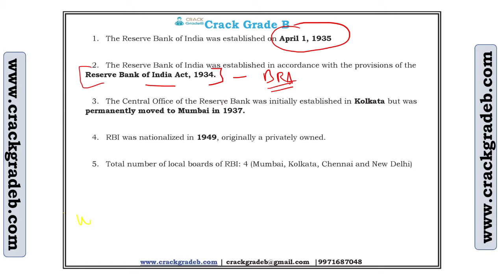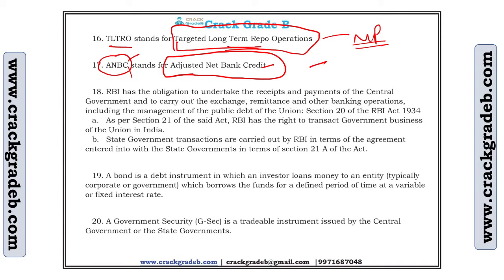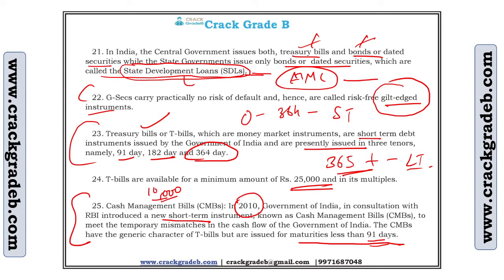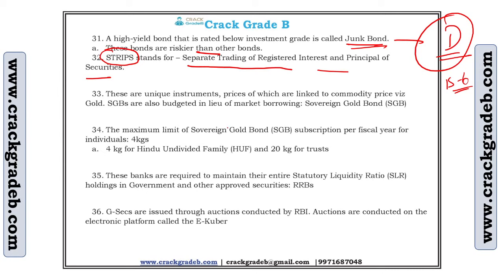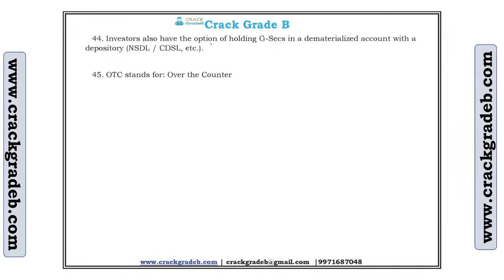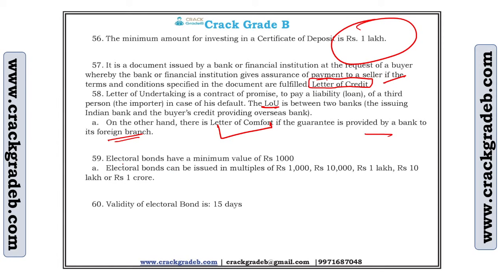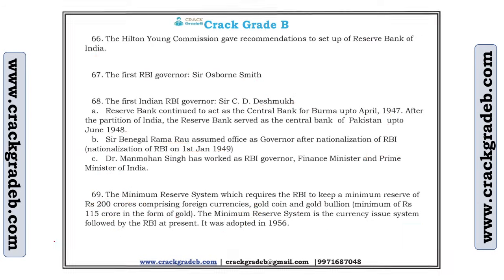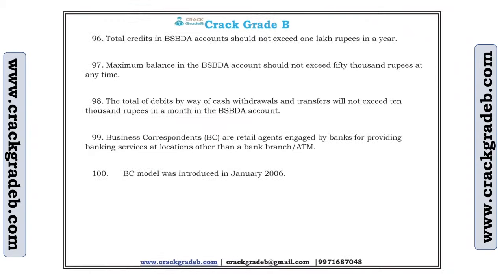Finance and Banking Awareness for RBI/SEBI /NABARD: Part 1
In this video,  We will discuss Finance and Banking Awareness for RBI Grade B/NABARD Grade A/SEBI Grade A

80% Questions covered in our study materials in each exam till date. Proof shared by us at youtube and facebook pages.